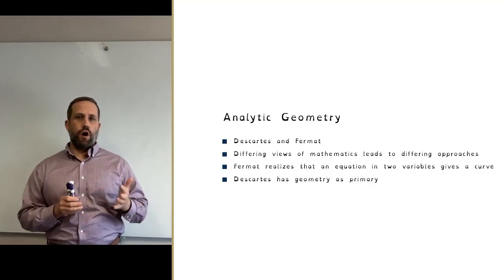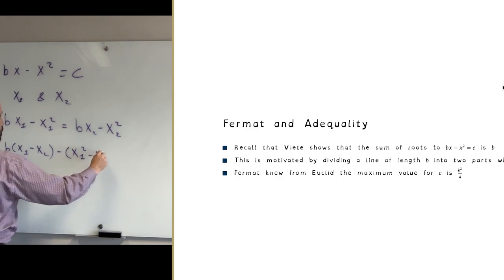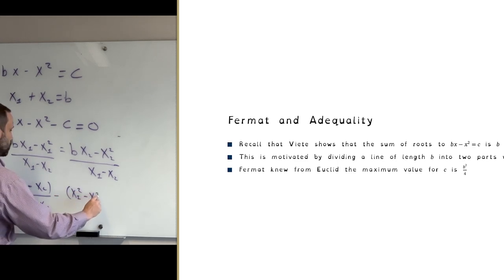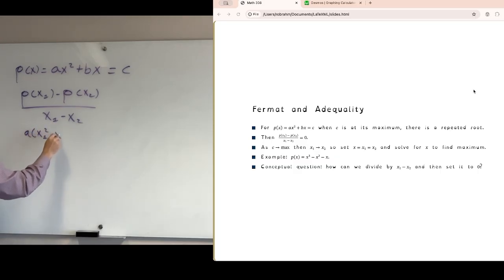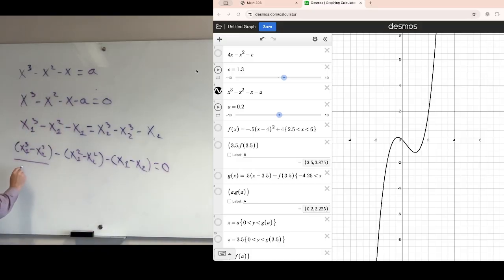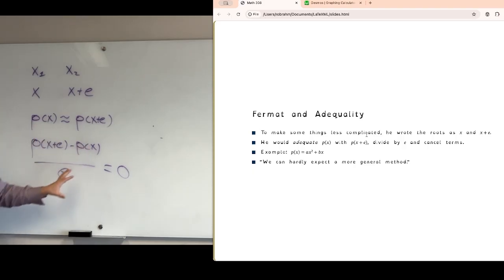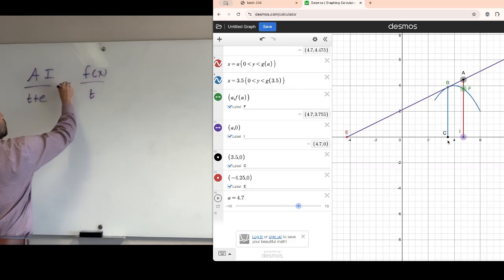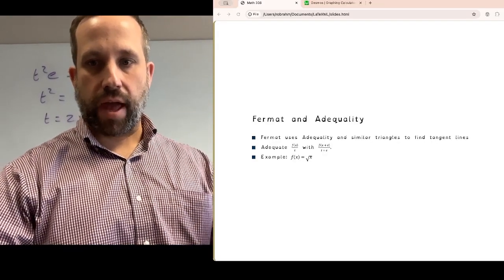Week 9 Fermat and Adequality